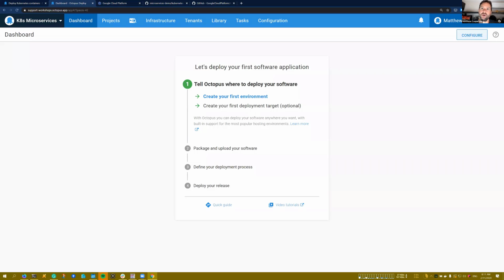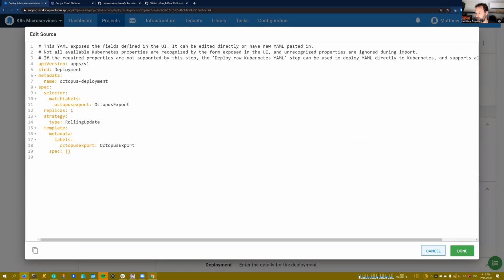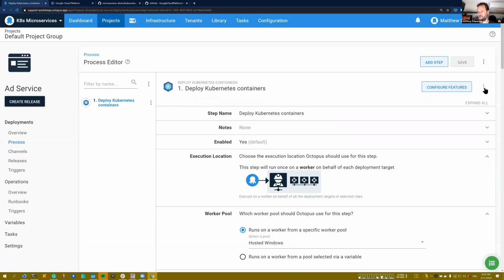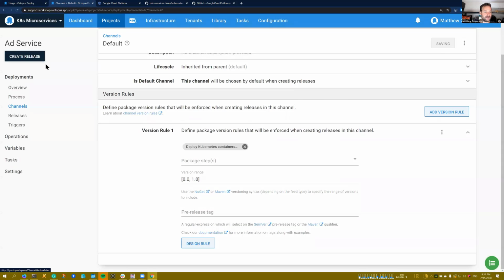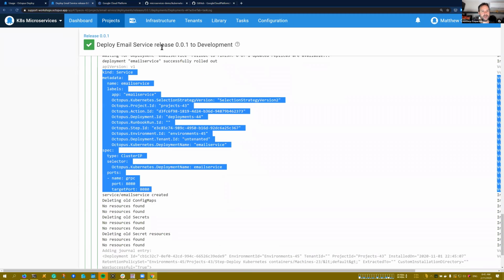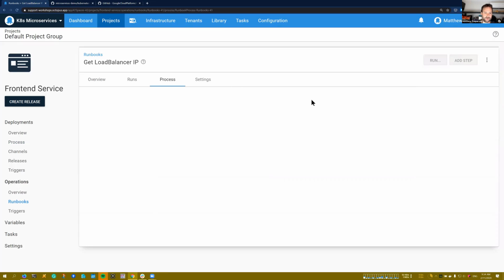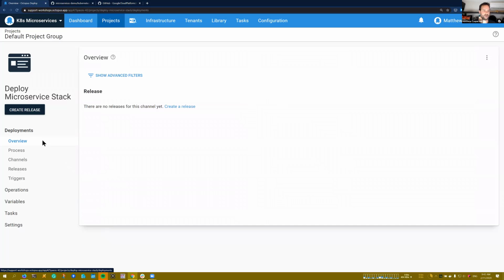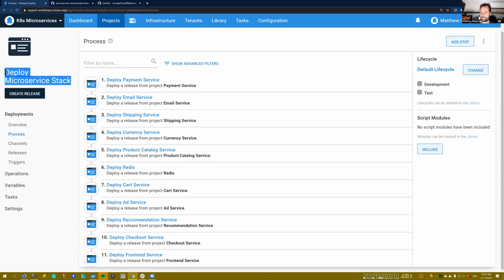Deploying microservices to Kubernetes with Octopus Deploy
Deploying microservices to Kubernetes through Octopus Deploy.  Making the process repeatable and easy for teams.